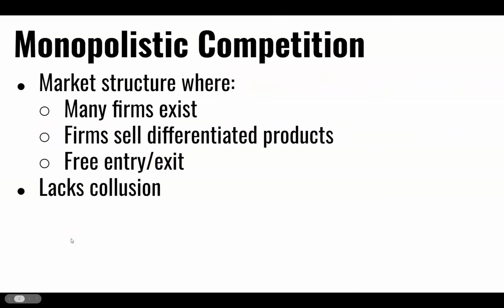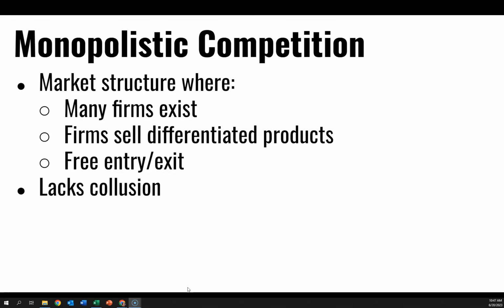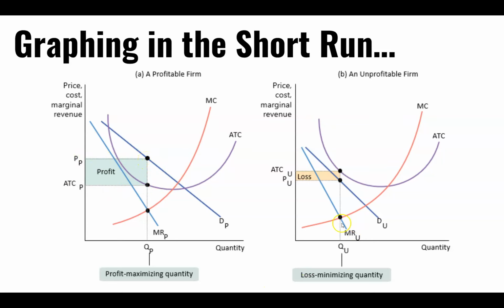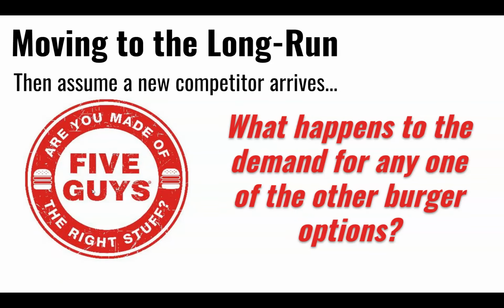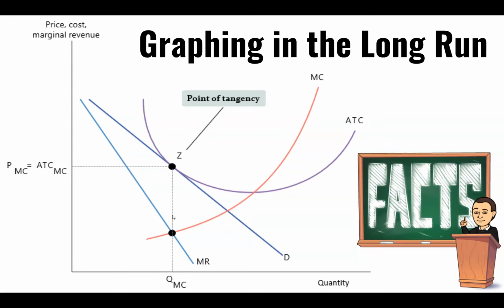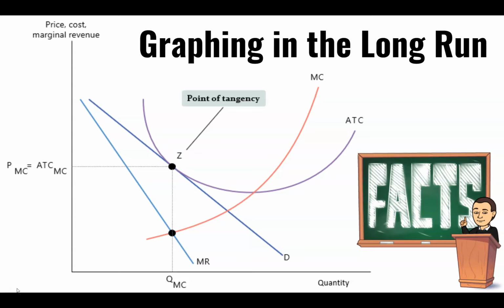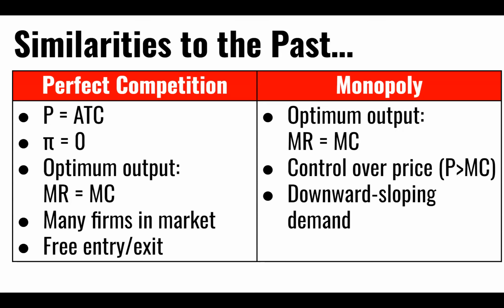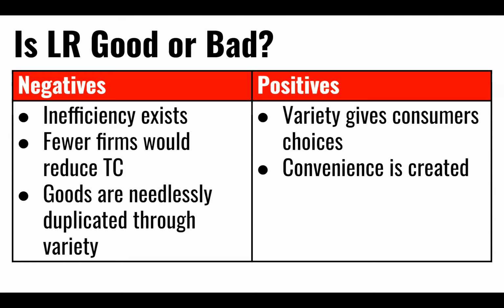AP Micro Unit 5 Day 1 Introduction to Monopolistic Competition